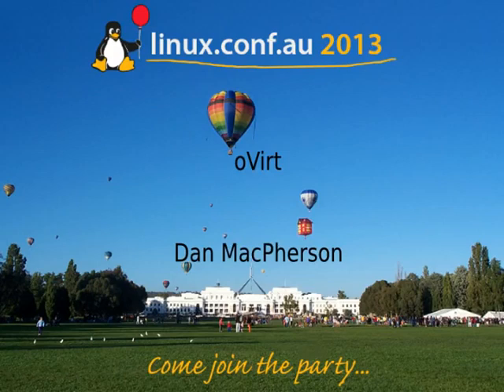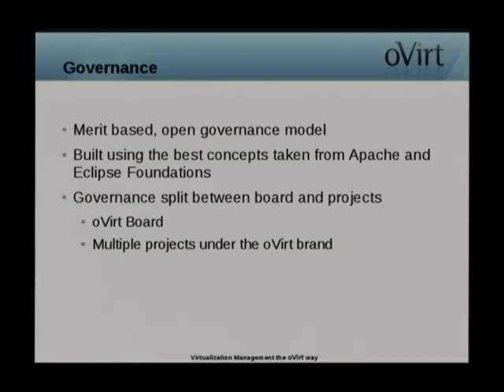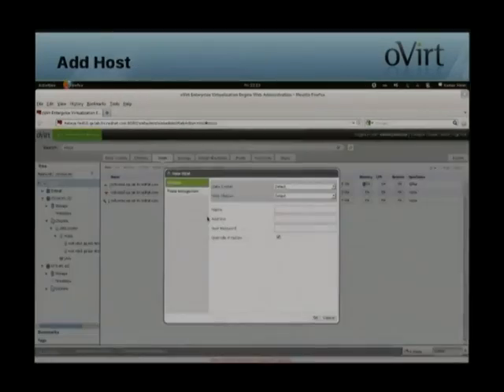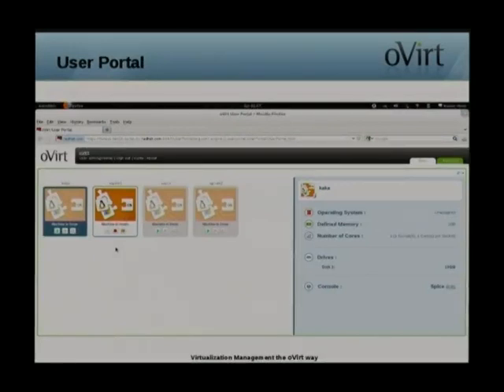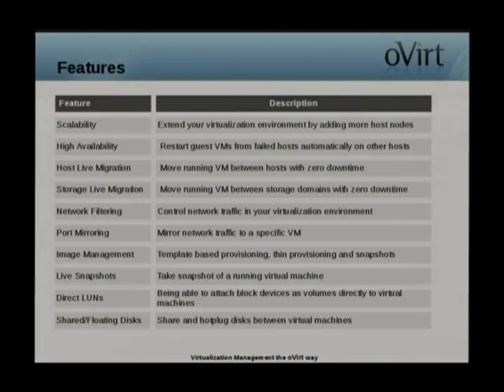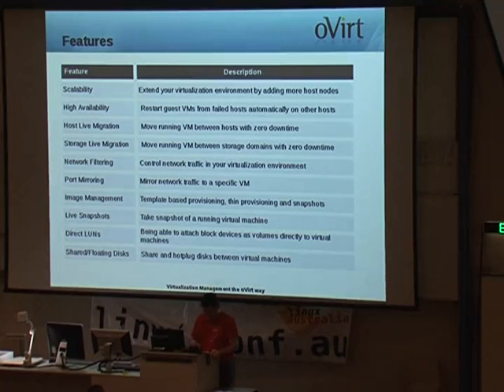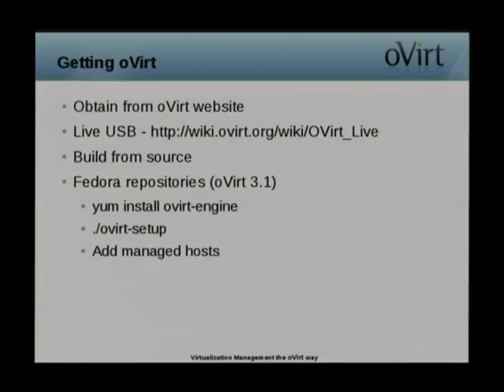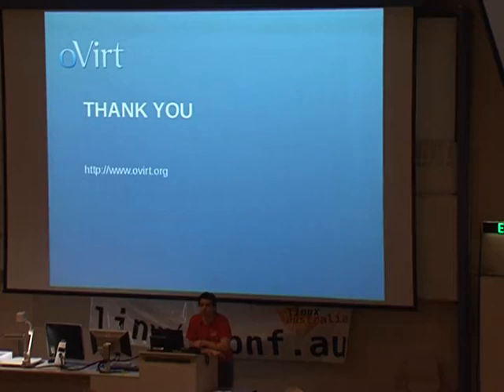[Linux.conf.au 2013] - oVirt